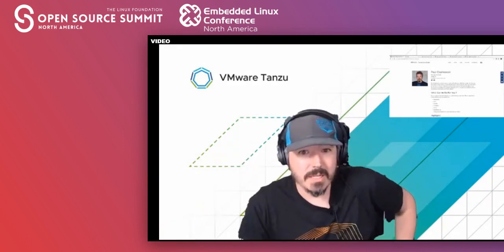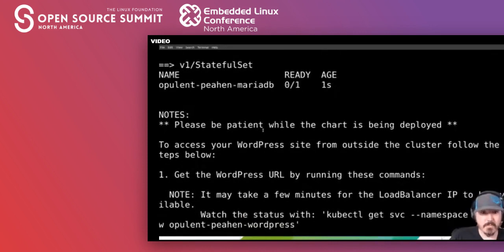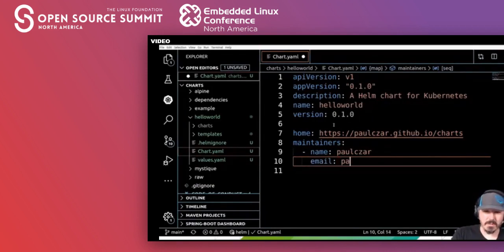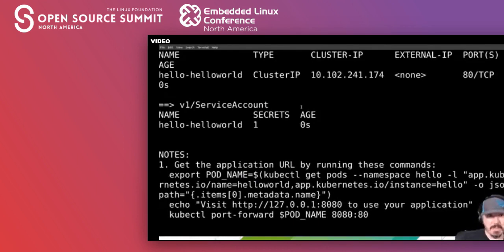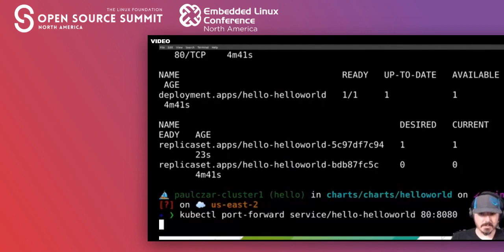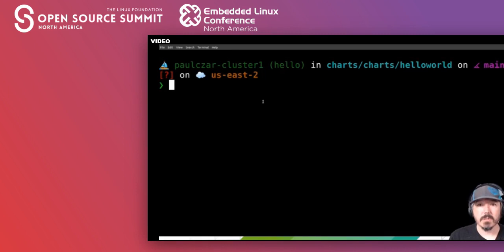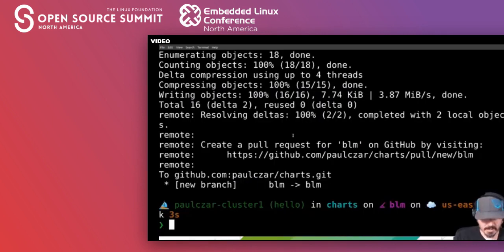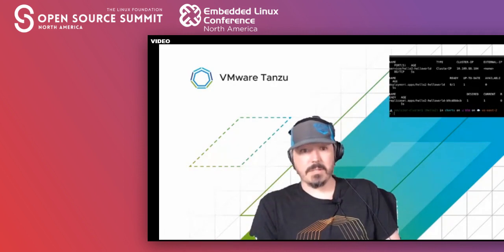Do You Want to Build a Helm Chart? - Paul Czarkowski, VMware